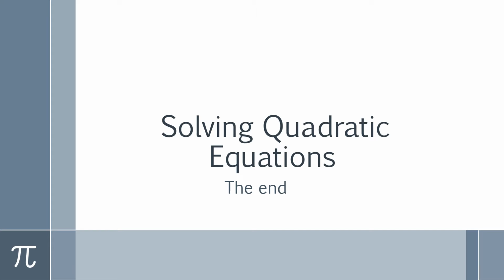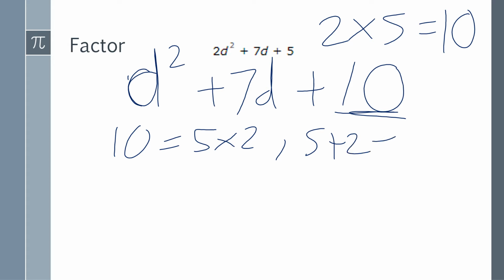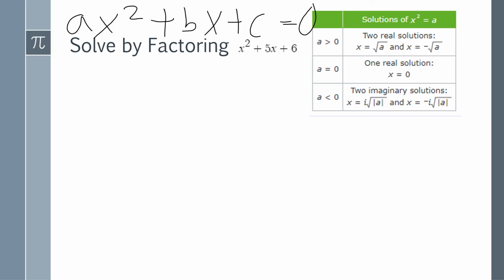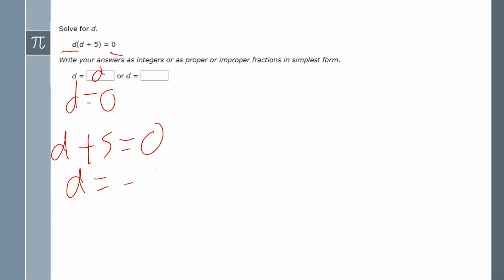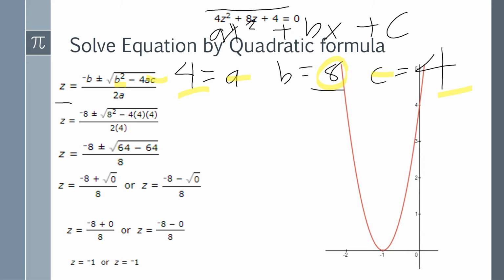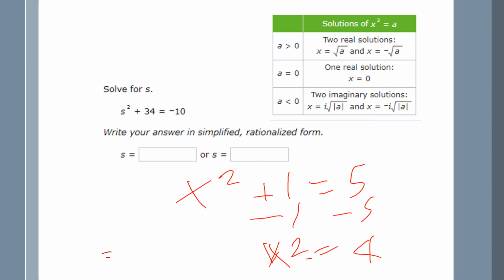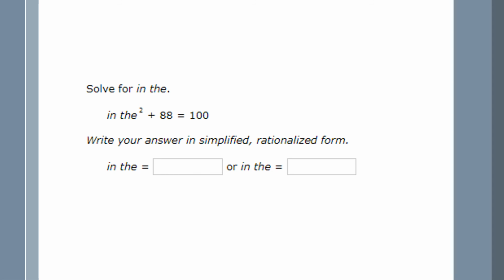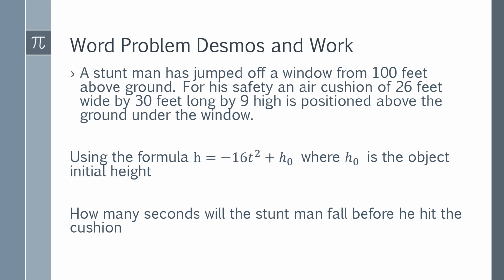Solving Quadratic Equations